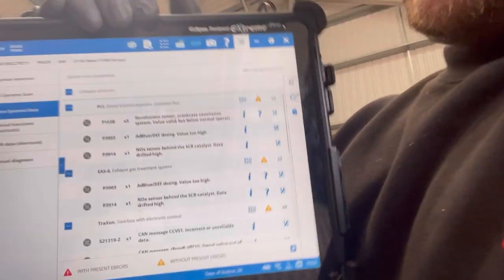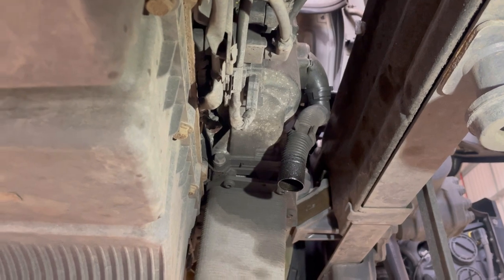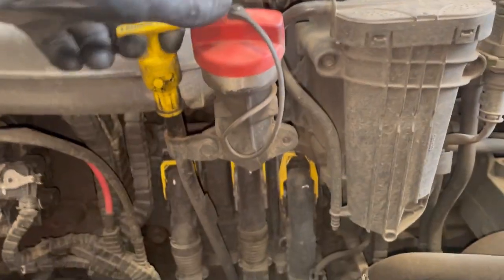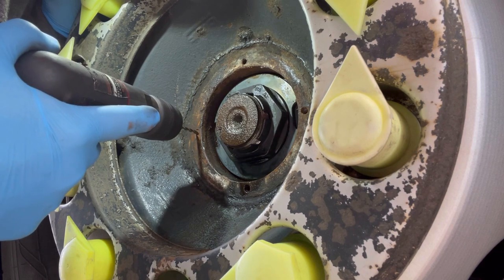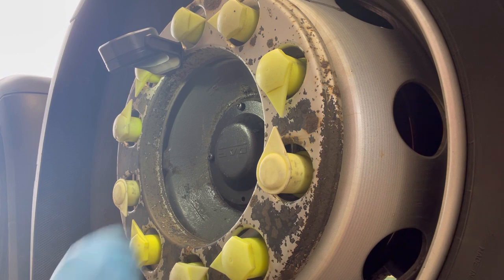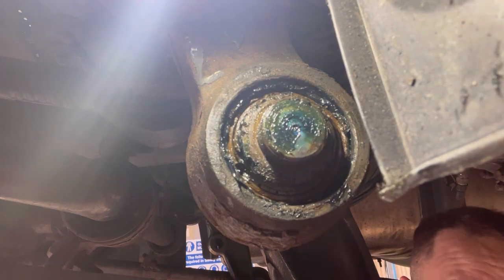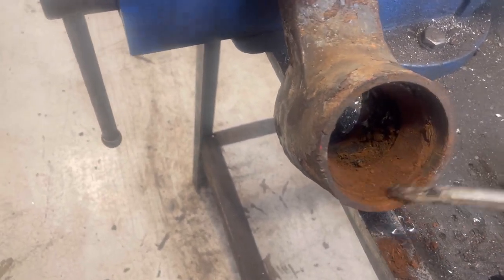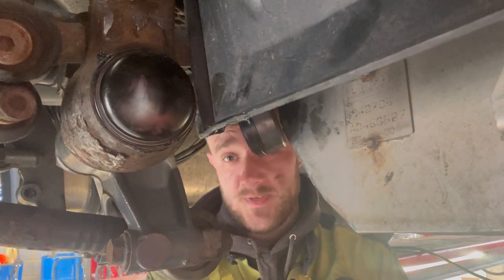VLOG- Life of a HGV Mechanic- DAF CF day- Engine malfunction, Steering bearings and broken bolts!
Welcome back to another video in this video we have a day of basic defects! A day of DAF CF85 trucks from simple jobs to pain in the bum jobs! check out this video and find out how or if we sorted these problems!